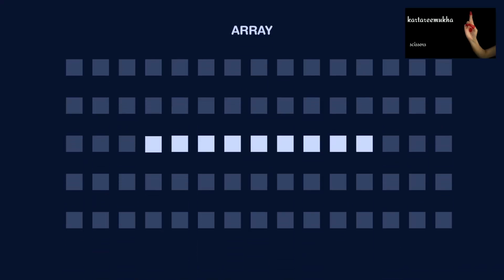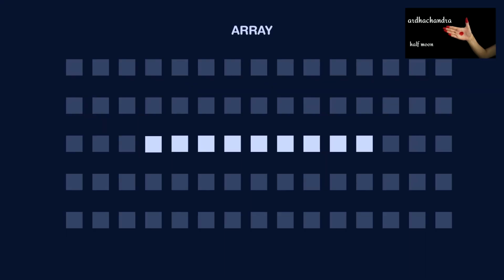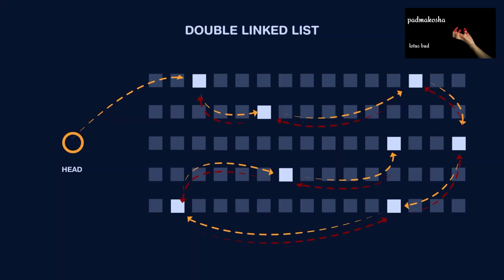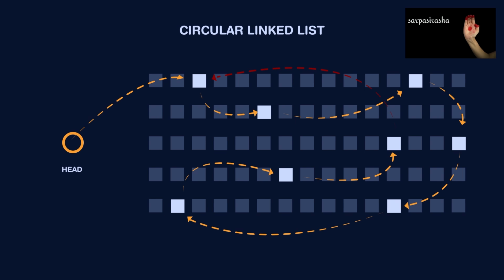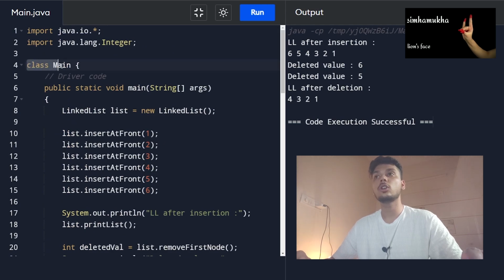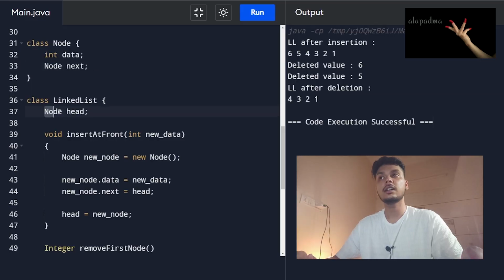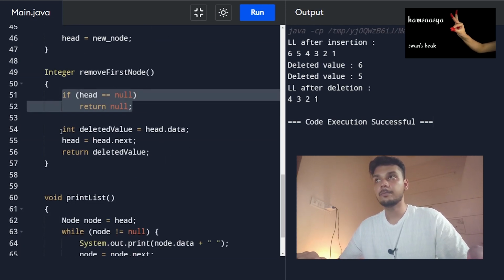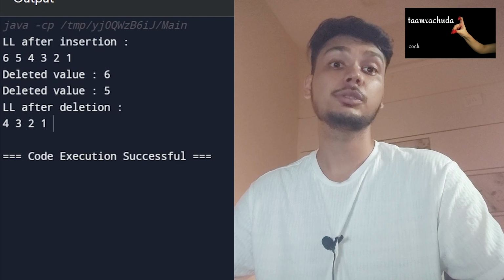Linked Lists under 5 minutes (with bad camera quality)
30D15UC
Upload#2

Everything about insertion, deletion and traversal of Linked Lists in Java.